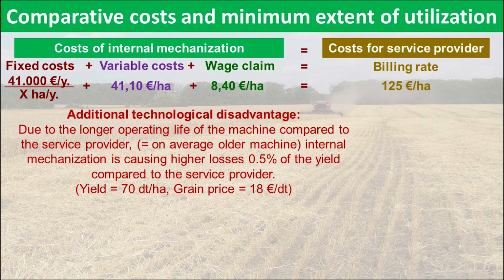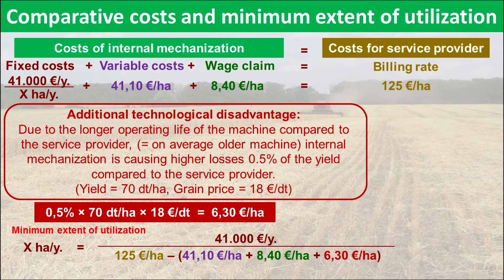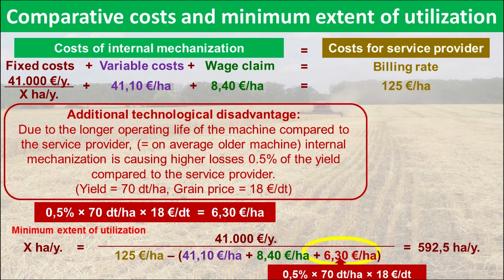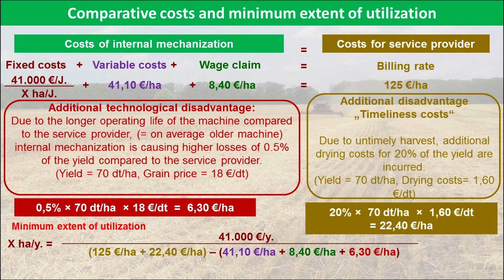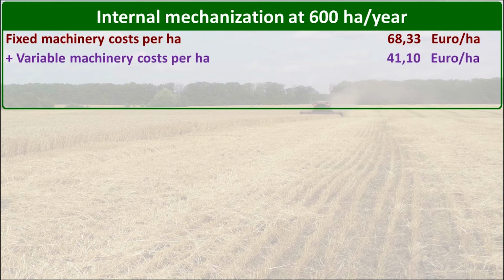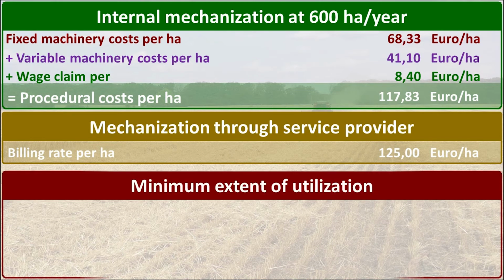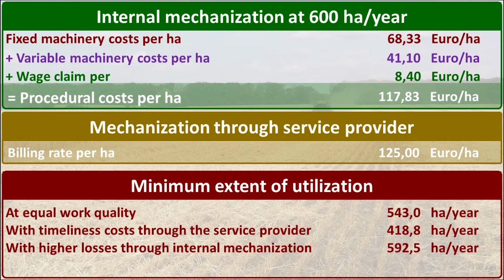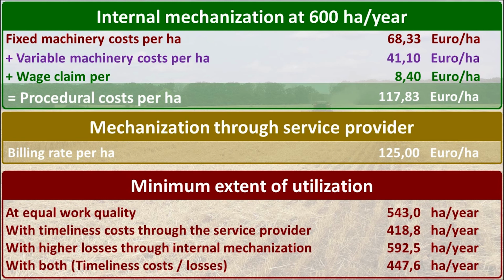EN 6 1 9 Übung MD DH Teil 4c EN